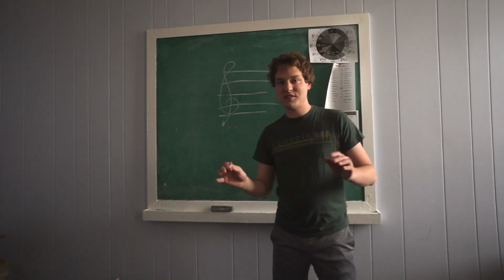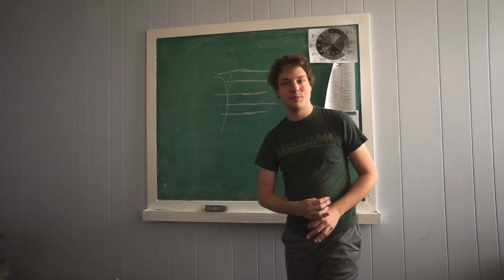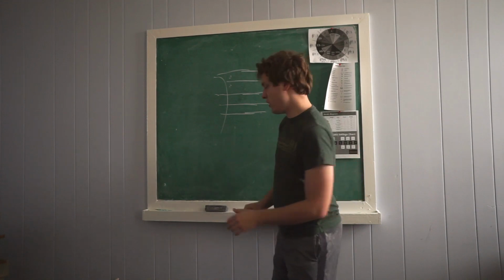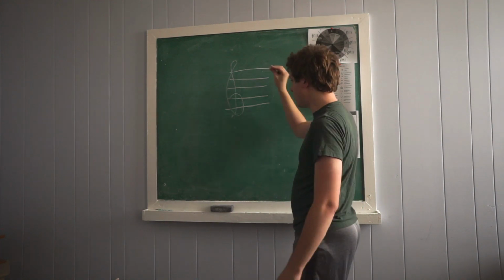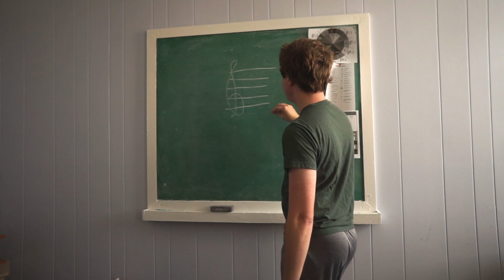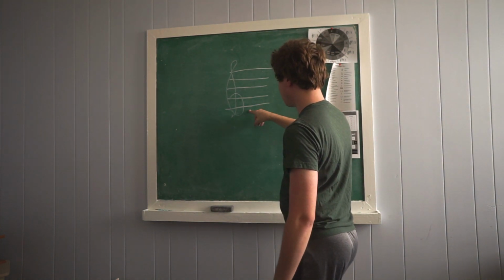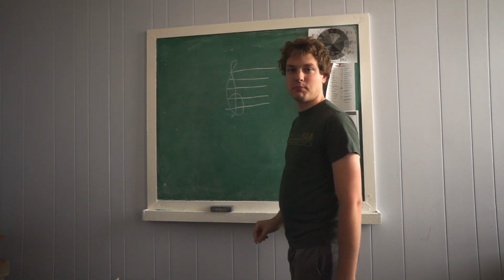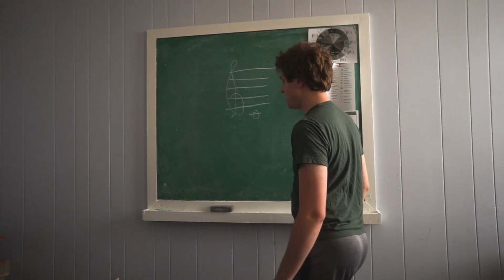TUMCPC Ledger Lines